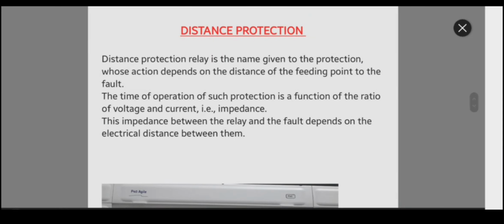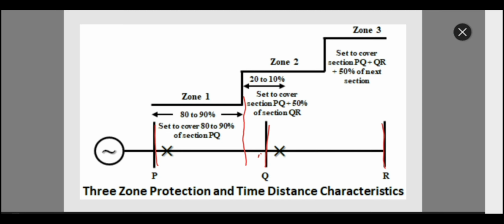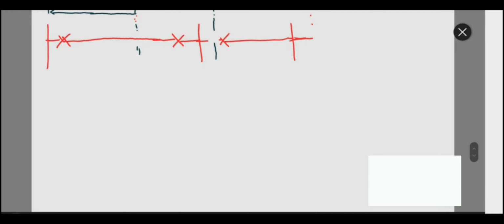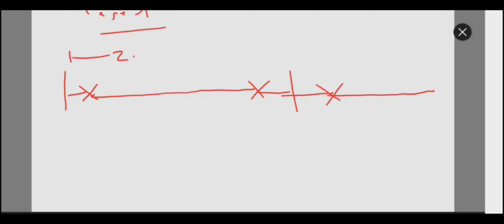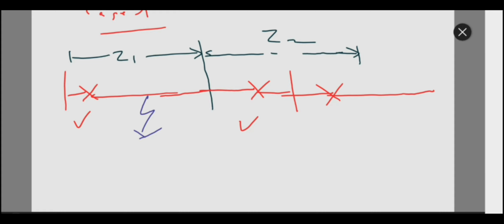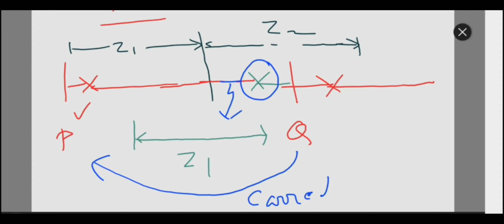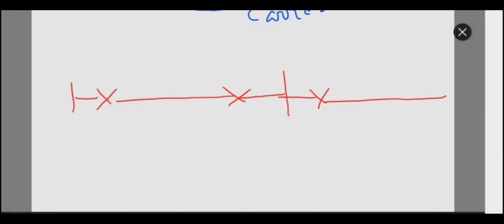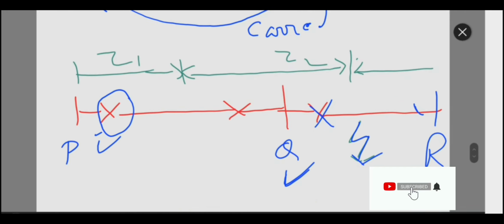Distance Protection and Relay| Impedance Protection| Different Zones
After watching this video you will able to learn about the Distance protection Distance Protection Relay and the different zones present in the Distance protection.
How different zones are protected in the different zones.

Distance Protection
Distance Relay
Impedance Protection
Carrier Signal
PUTT Permissive Under reach Transfer Trip